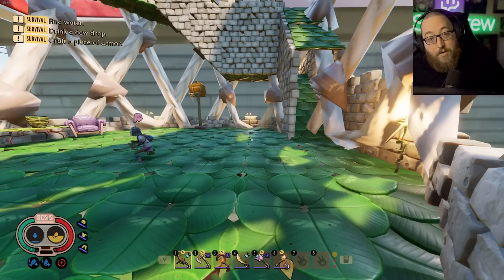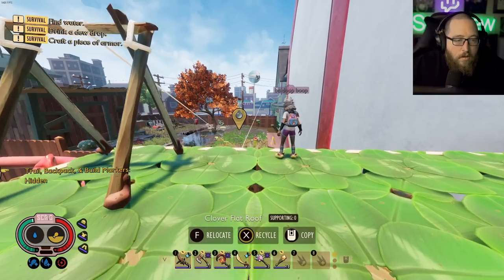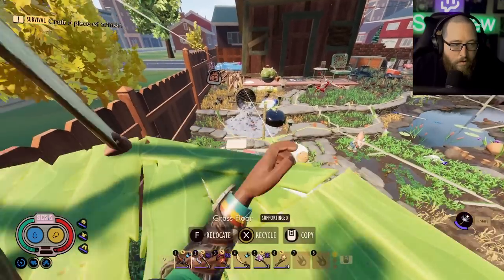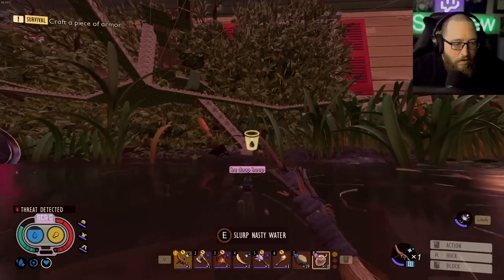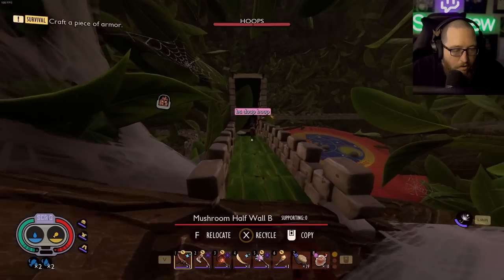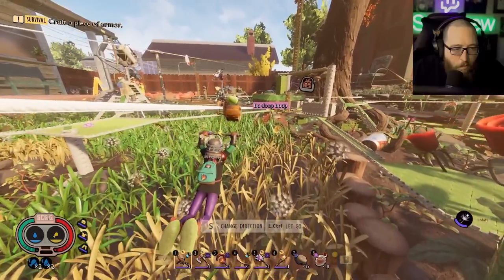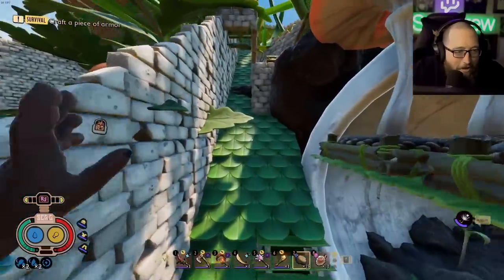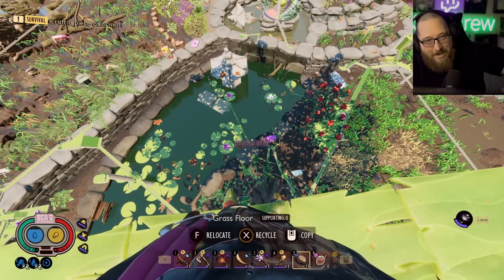Grounded : 3341 DAYS!!! Community World Base Tour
Good Morning Gamers,

Joins these 2 channels if you want me to check out your place next!